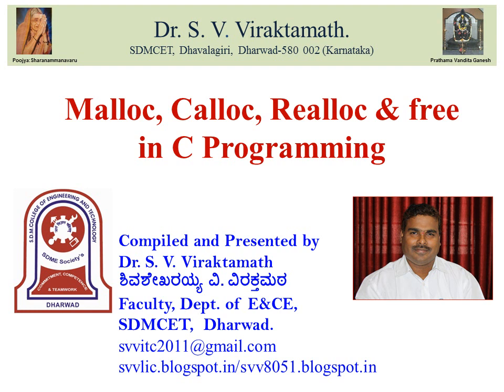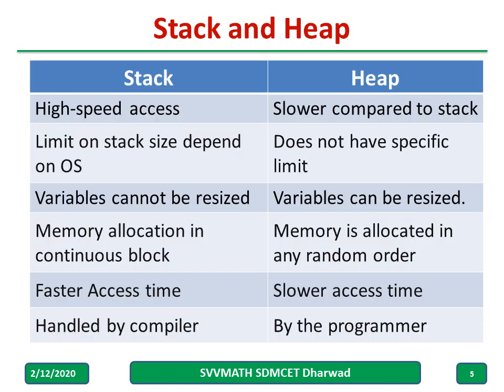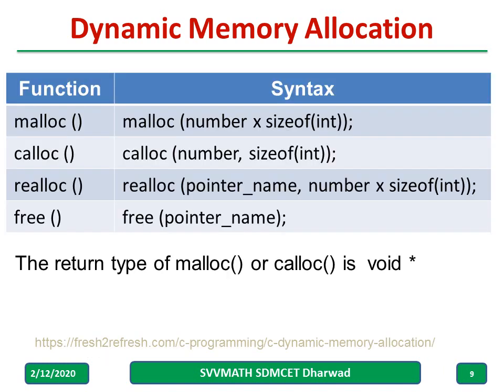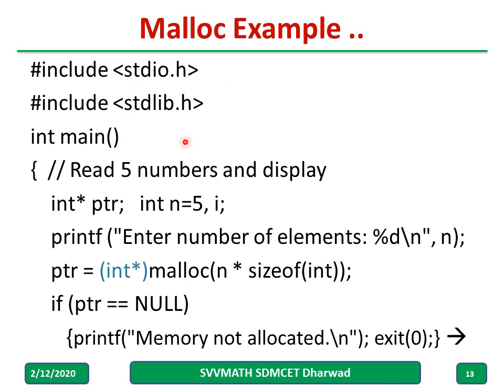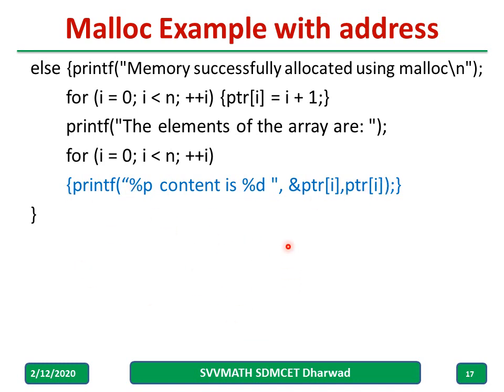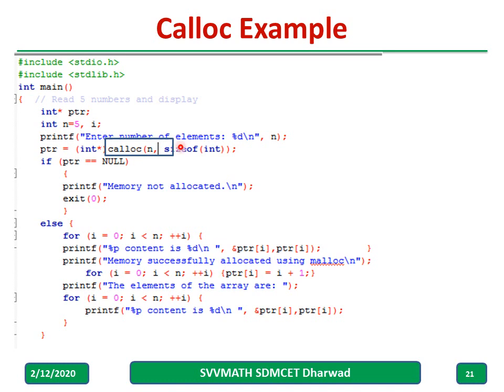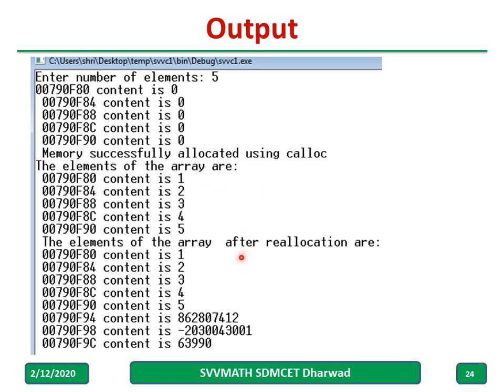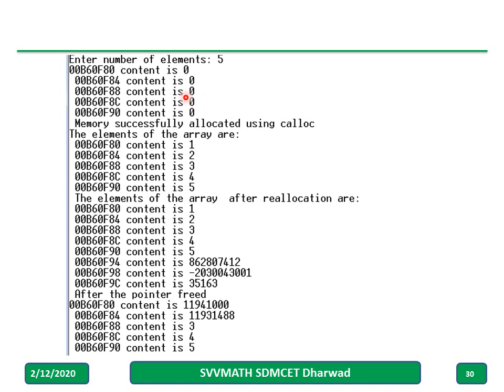Dynamic memory allocation in C - malloc calloc realloc free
In this lesson, we will be discussing the use of library functions in C for dynamic memory allocation and deallocation. These functions are malloc, calloc, realloc and free. For more videos visit